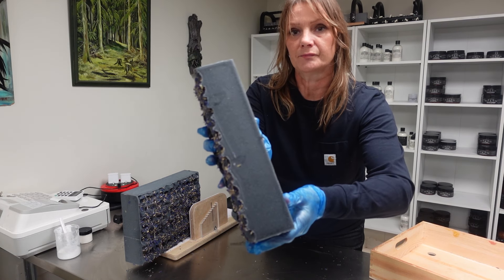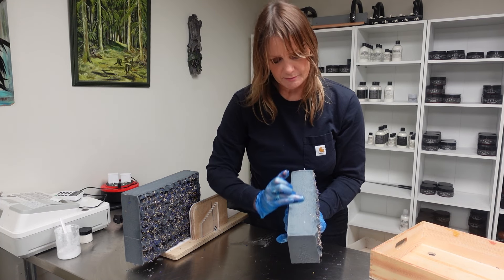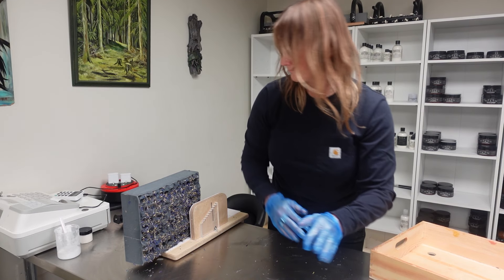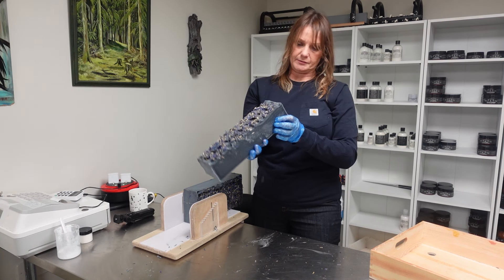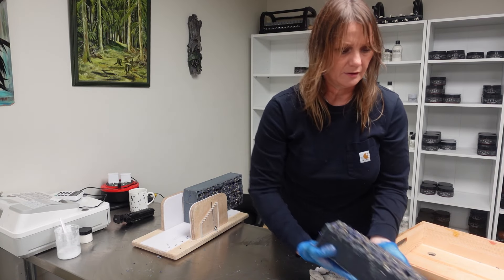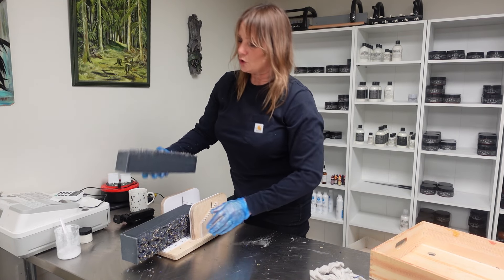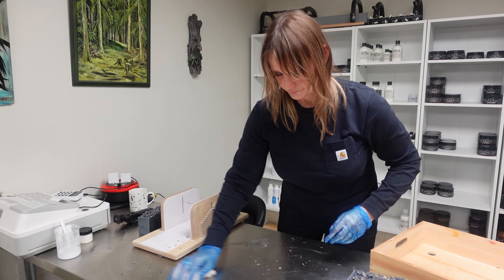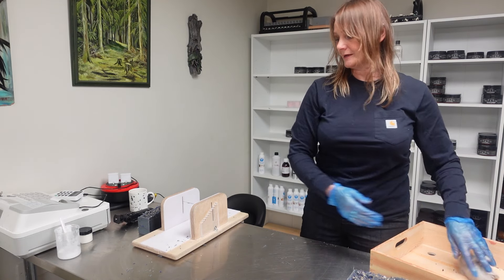MAKING & CUTTING ROOK & RAVEN CHARCOAL SOAP | FuturePrimitive Soap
Get my complete range of recipes and essential oil blends here at HANDMADE SOAP RECIPES

Etsy shop

Filming equipment: Videos filmed with the Sony ZV 1. Photography camera Nikon D5500 DSLR.